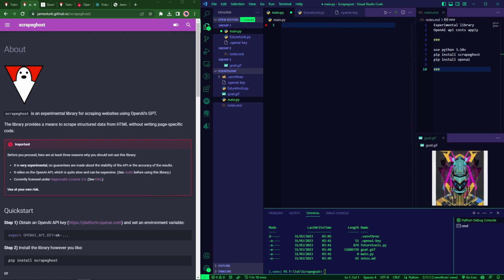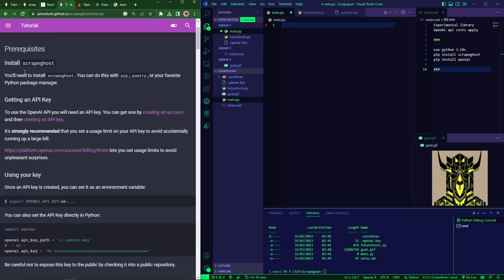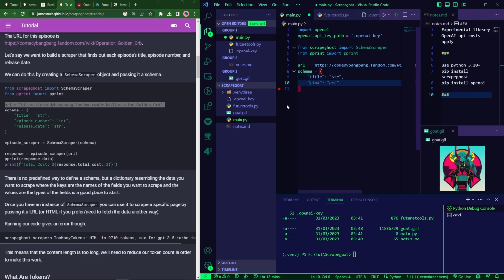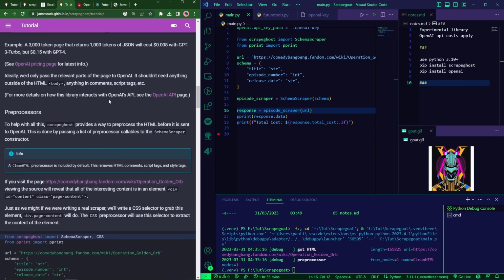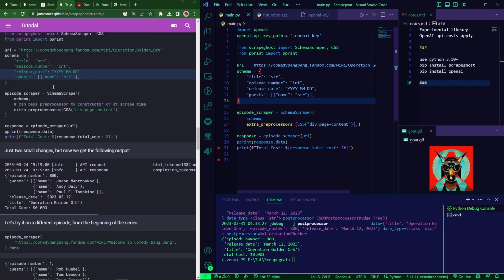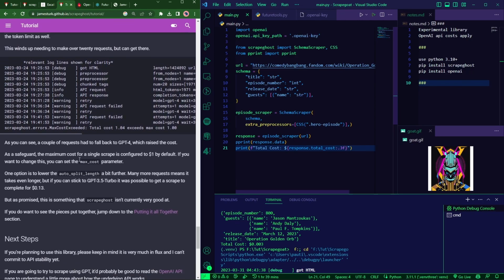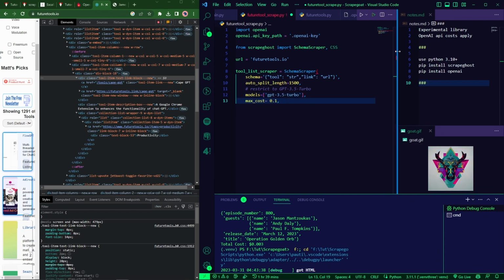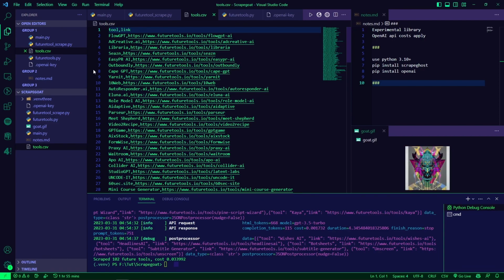ChatGPT-4 + Webscraping with Scrapeghost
Taking a look at an experimental ChatGPT-linked webscraping library in Python called Scrapeghost.

I run through the main parts of the official tutorial, then scrape a different site for a list of results, all in a few simple steps.

00:00 Intro
03:12 First site scrape
15:33 Second site scrape

Note that you will need an OpenAI account to access the API and follow along.

Python 3.10+ recommended